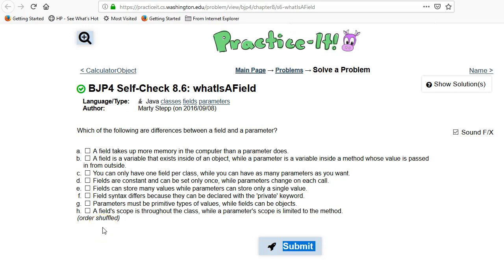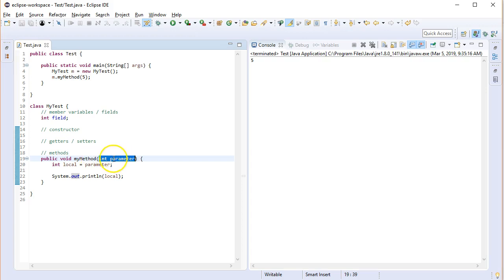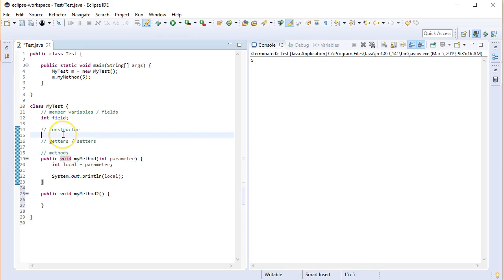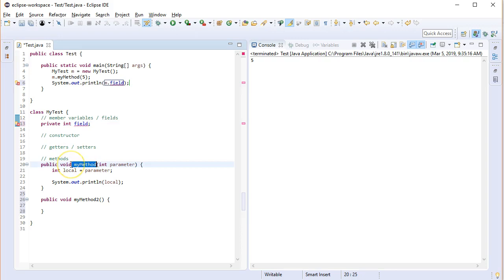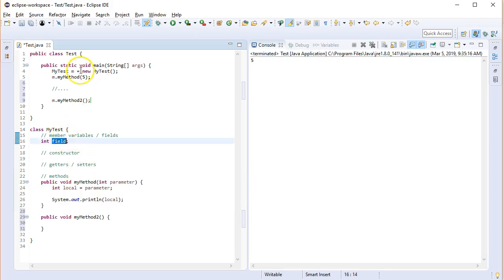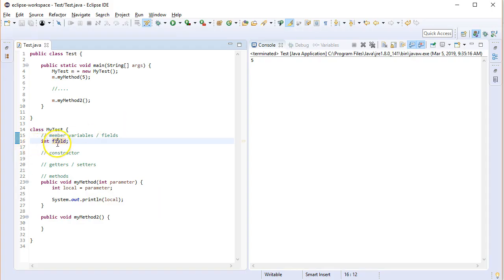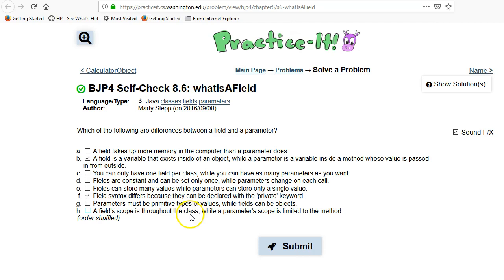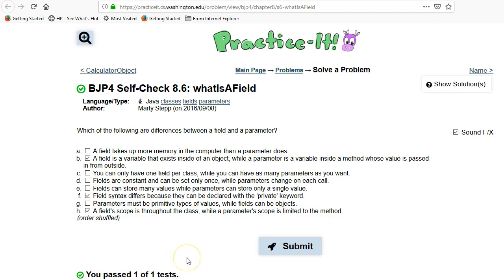Building Java Programs Chapter 8 Self-Check 8.6 whatIsAField